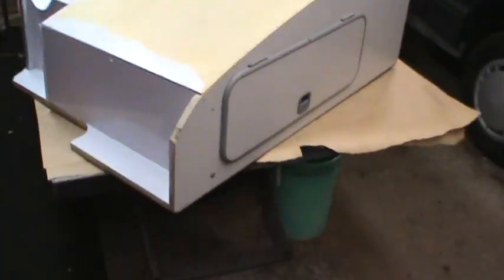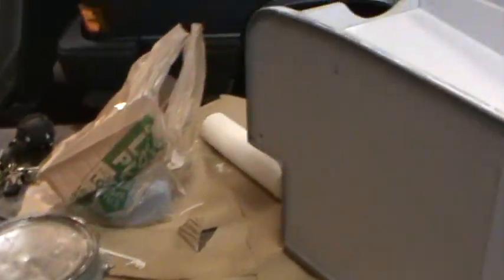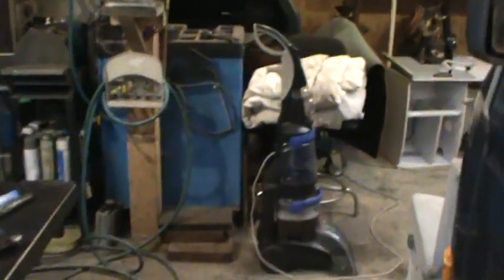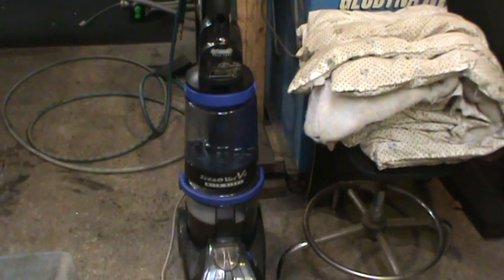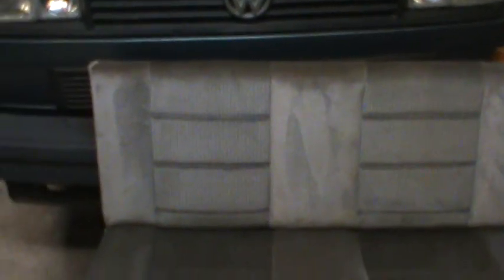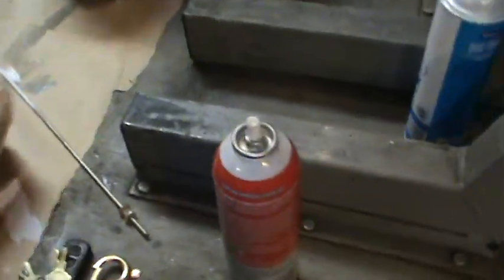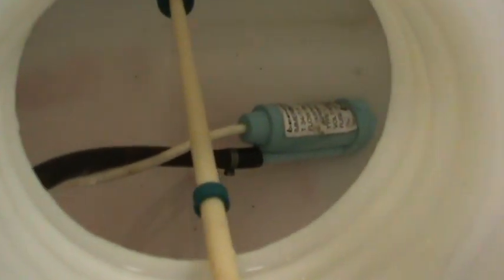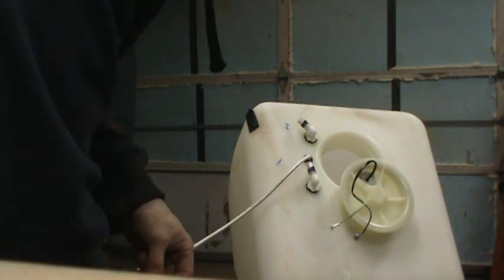1988 vw westy paint and shampoo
still plugging away,